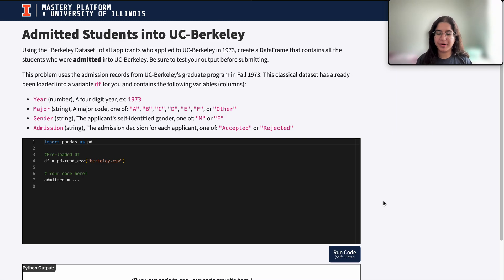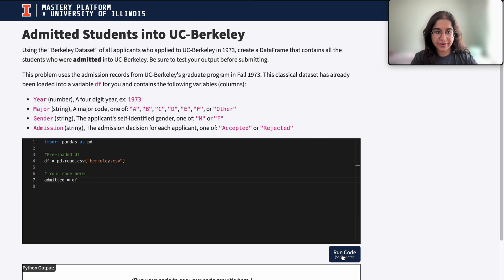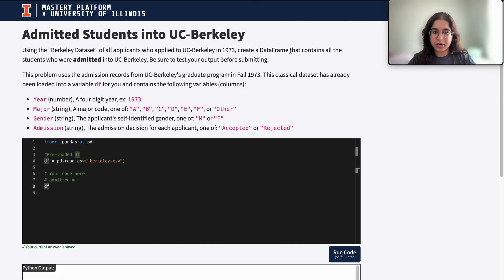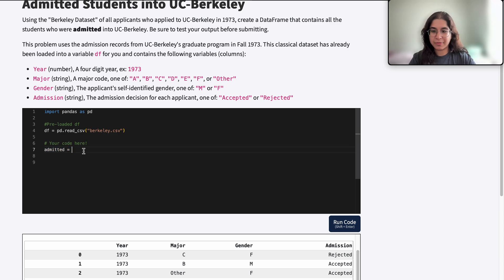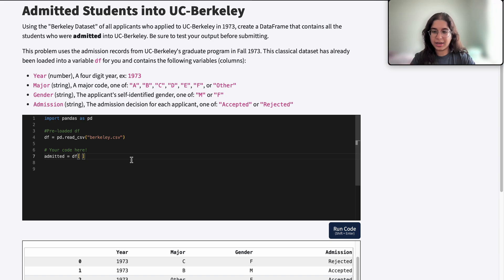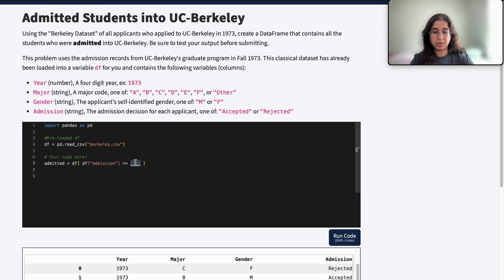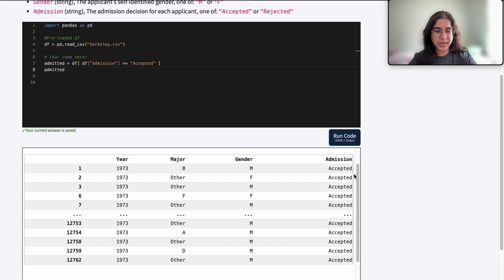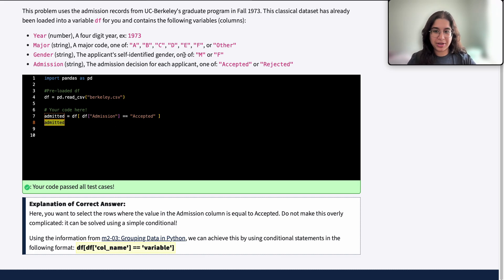Mastery Platform Walkthrough: Admitted Students into UC-Berkeley